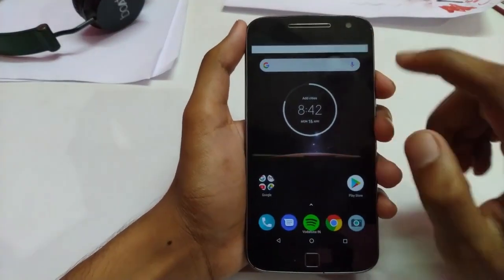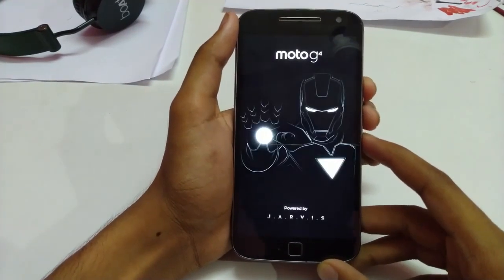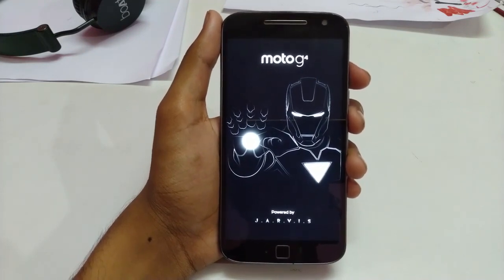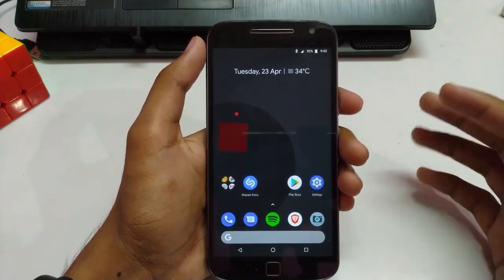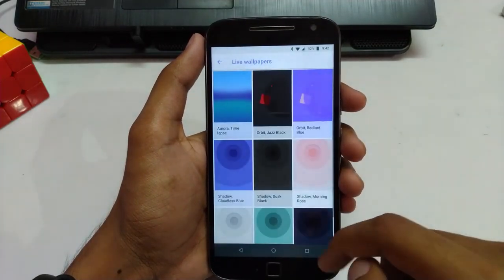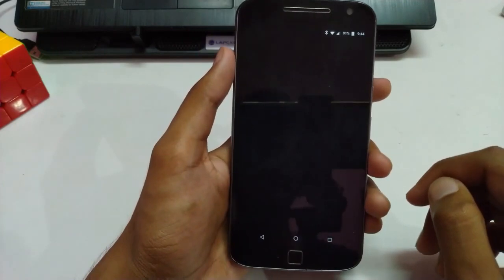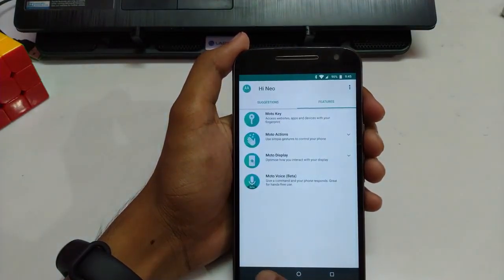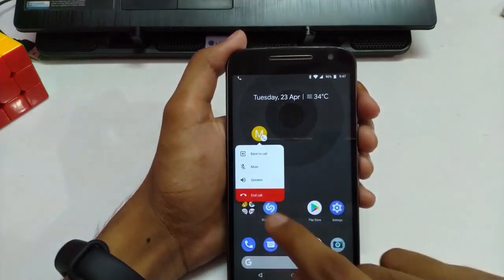Pixel-ify your moto g4 plus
This is mod to flash on your moto g4+ running 8.1 Oreo.
It gives you some tweaks from pixel phones.

Amazon Deals for this month

1. Sandisk Cruzer Blade
2. Mi Earphone Ultra deep bass
3. Mi Band 3 Black
4. HUION HS64 Graphics Drawing Tablet
5. WiFi Wireless Switch